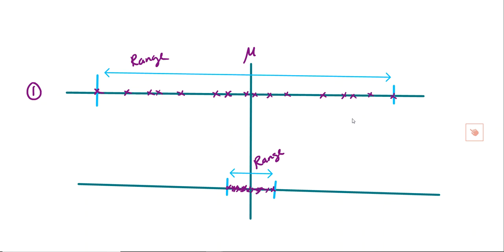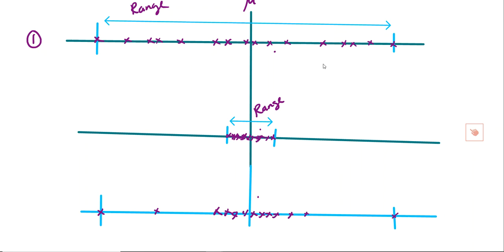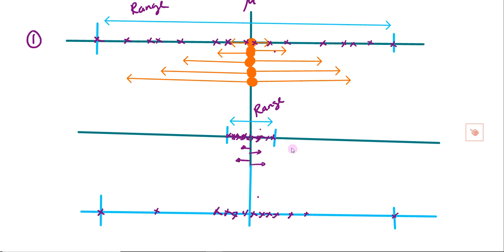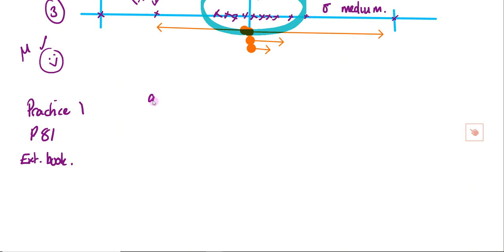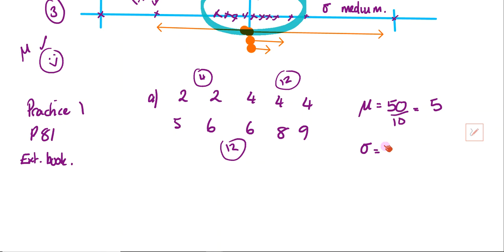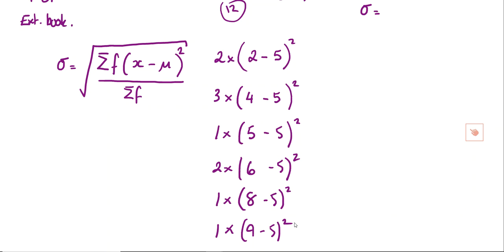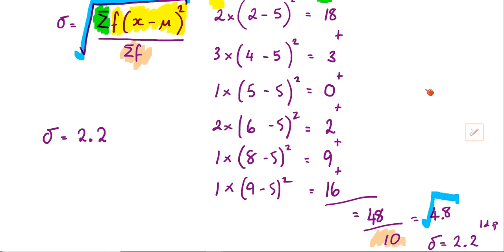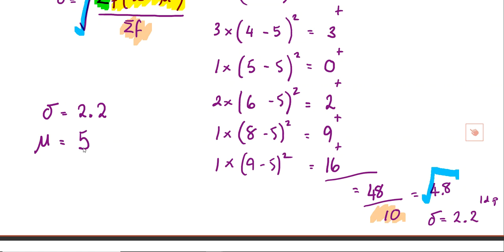M4 Standard Deviation Calculation example